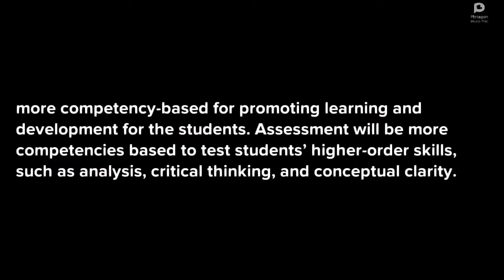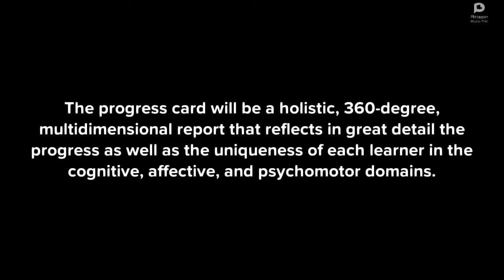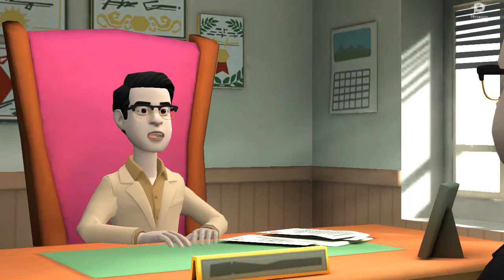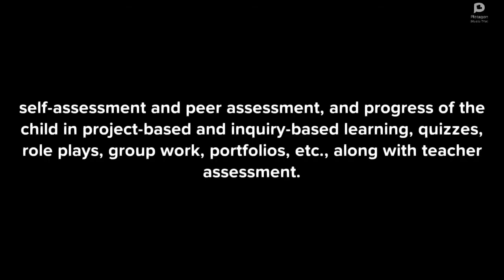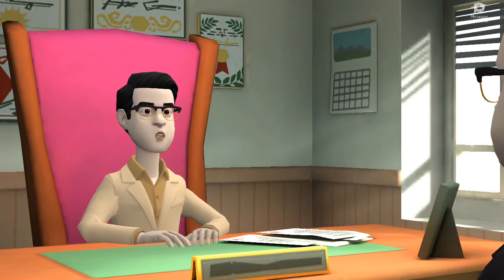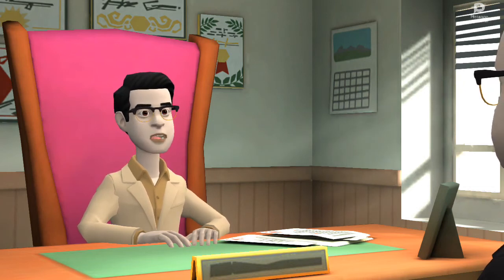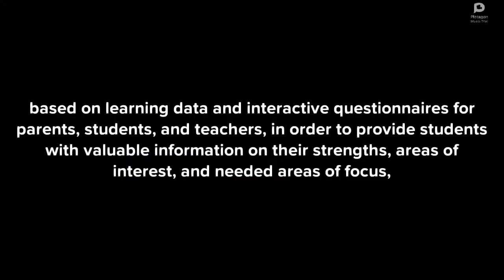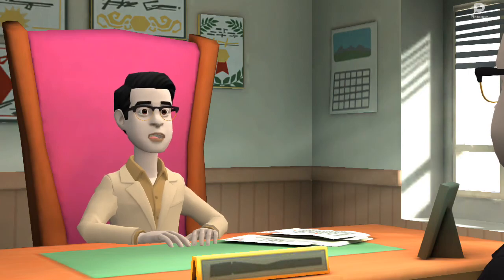Format and Design of Student Report Card/Progress Card for School-Based Assessment, NEP, 2020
Student  Report Card/Progress Card for School-Based Assessment,  National Education Policy, 2020-Assessment for Student Development Transforming Indian Education System NEP 2020
What will be the underlying principle for assessment at all levels of education?
Nation education policy, 2020 proposed measure shift from summative and primarily tests rote memorization skills to more regular and formative tests.
Assessment will be more competency-based for promoting learning and development for the students.
Assessment will be more competencies based to test students’ higher-order skills, such as analysis, critical thinking, and conceptual clarity. Students’ learning will be at center point.
The Primary purpose of assessment is to help the teacher and student, and the entire schooling system, continuously revise teaching-learning processes to optimize learning and development for all students.
The progress card of all students for school-based assessment
Could you tell me more about the progress card of all students for school-based assessment?
The progress card of all students for school-based assessment will be completely redesigned by States/UTs under guidance from the proposed National Assessment Centre, NCERT, and SCERTs.
The progress card will be a holistic, 360-degree, multidimensional report that reflects in great detail the progress as well as the uniqueness of each learner in the cognitive, affective, and psychomotor domains.
It will include self-assessment and peer assessment, and progress of the child in project-based and inquiry-based learning, quizzes, role plays, group work, portfolios, etc., along with teacher assessment.
The holistic progress card will form an important link between home and school and will be accompanied by parent-teacher meetings in order to actively involve parents in their children’s holistic education and development.
The progress card would also provide teachers and parents with valuable information on how to support each student in and out of the classroom.
AI-based software could be developed and used by students to help track their growth through their school years based on learning data and interactive questionnaires for parents, students, and teachers, in order to provide students with valuable information on their strengths, areas of interest, and needed areas of focus, and to thereby help them make optimal career choices.
Resource- National Education Policy 2020 , Presented by - Rajeev Ranjan. Kindly visit MHRD websites for more information or you can for more articles, presentations and videos.